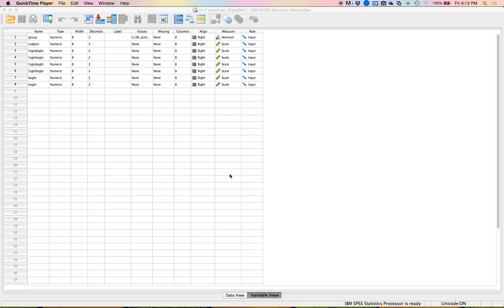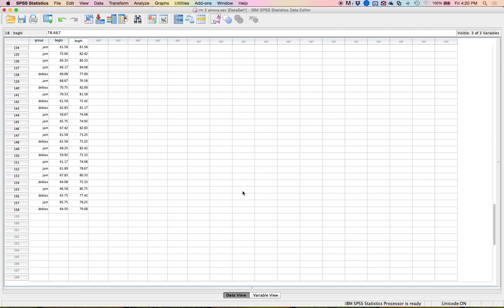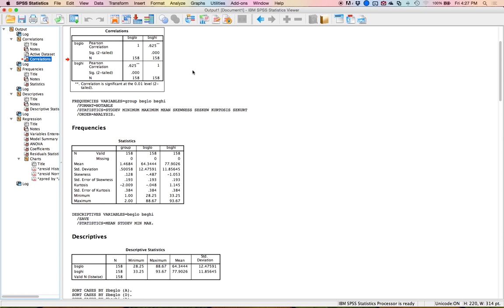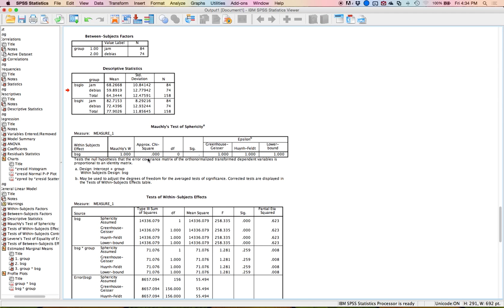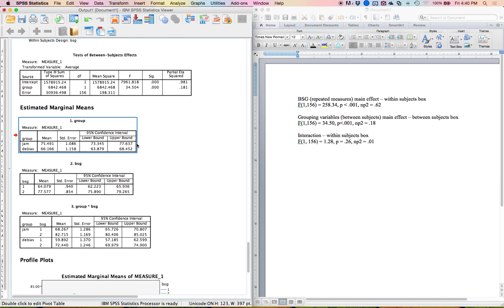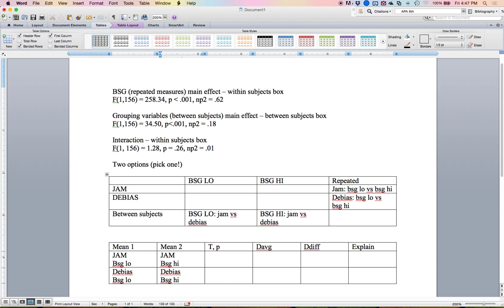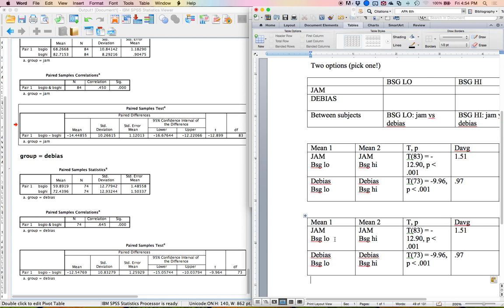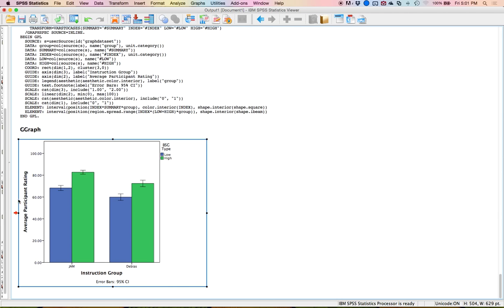SPSS - Two-Way Mixed Factorial ANOVA Example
Mixed ANOVA (Two-Way) Demo - based on information from Tabachnick and Fidell (2012) and Field (2014).

Used in: Intermediate and Advanced Statistics